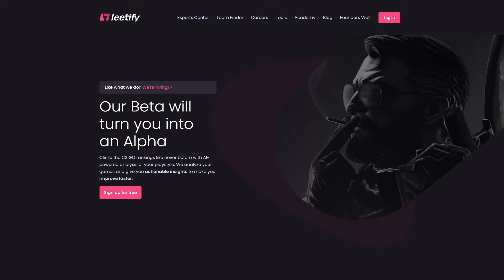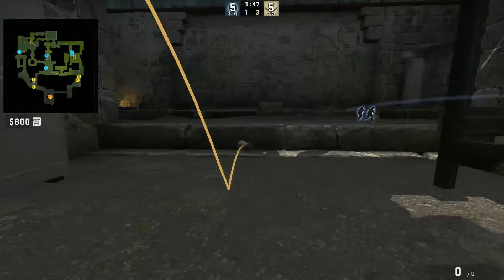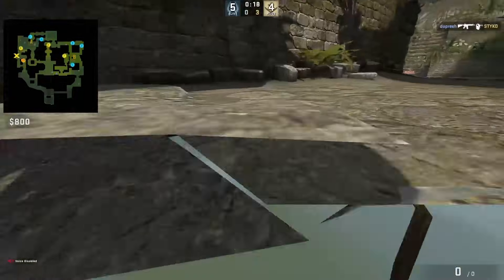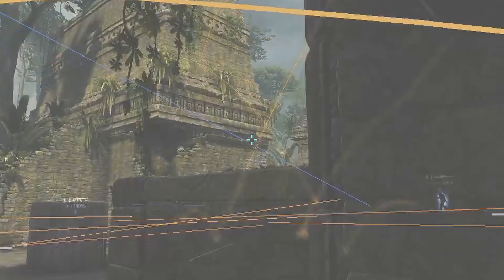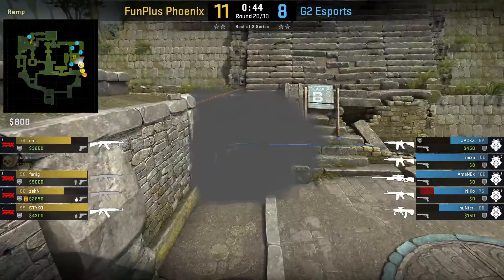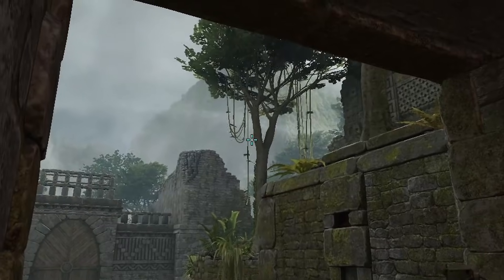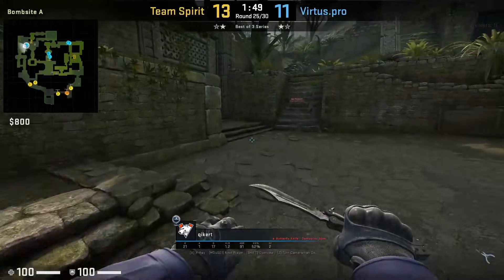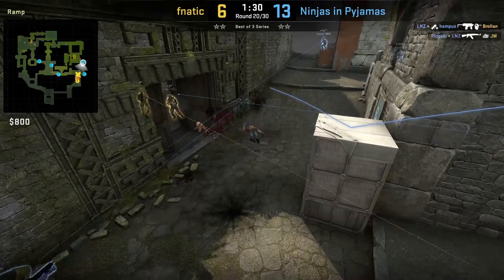Ancient Pro Nades, Tricks, and Tips (CS:GO)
Having troubles with your game? Don't know what you are doing wrong? Learn from your mistakes and Improve your overall game with Leetify. Free to use!

This video features over 50+ PRO Ancient smokes, flashes, and molotovs as well as Tips and Tricks that I found useful on T and CT Sides from Spawns, A and B Site, and Mid from the Professional Matches.

Special shoutout to  @NaToSaphiX   for the Introduction.

Introduction 0:00
Spawn to House Smokes 1:03
Spawn to Mid Donut Smoke 2:56
Spawn to Window Smoke 3:16
Spawn to Cheetah Smoke 3:31
Mid Cubby Molotovs 4:12
JACKZ Mid Cubby Molotov & House Smoke 4:40
Outside Elbow to House Smoke 5:35
Window to House Smoke 5:49
Outside Elbow to Mid Donut Smoke 6:02
Window to Mid Donut Smoke 6:19
VP Elbow Boost 6:33
VP Mid Run Boost 6:48
Outside A to CT Smoke 7:07
A Main to CT Smoke 7:19
Jame Temple Smoke Outside A Main 7:32
Outside A Main to A Donut Smokes 8:16
Outside A Main to Left Triple Smoke 8:47
Outside Elbow to Left Triple Smoke 9:05
A Main Lurk Smoke 9:21
A Main Roof to A Flash 10:07
Left Cubby A Flashes 10:25
A Main to Temple Molotov 10:45
A Main to Triple Molotov 10:54
A Main Molotov 11:05
B Ramp Molotov 11:27
B Ramp Smoke 11:45
FPX Mid B Ramp Smoke 11:55
B Ramp Smoke and B Molotov 12:18
B Ramp Flash 12:40
B Ramp Box Boost 13:12
B Timing 13:38
Cave smokes 13:58
Long Smokes 14:18
Short Smokes 14:58
Ninja Molotovs 15:48
Cheetah Flash 16:16
B Site Flashes 16:41
CT Spawn to B Door Smoke 17:25
CT Mid Nades 17:40
CT Mid to Lane Flashes 19:41
Blocking T House Smoke 20:14
huNter CT Mid One Way Smoke 20:25
CT A Nades, Tips, and Tricks 21:00
CT B Nades, Tips, and Tricks 23:09